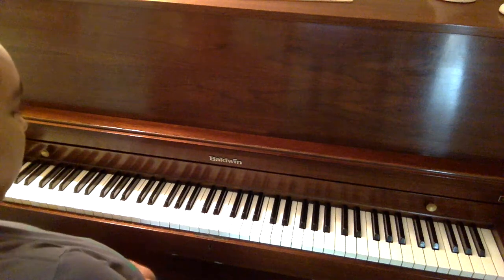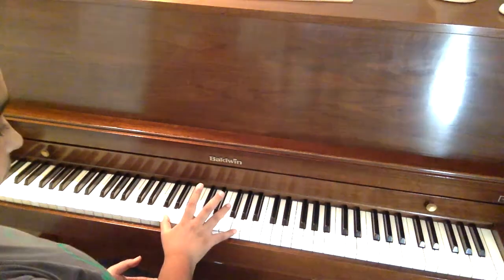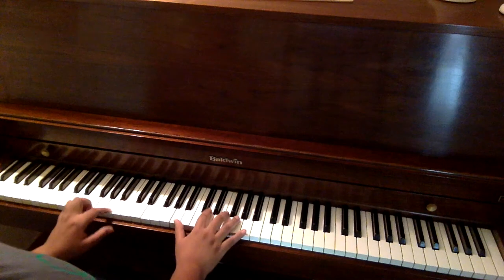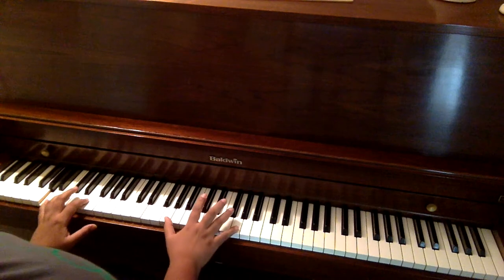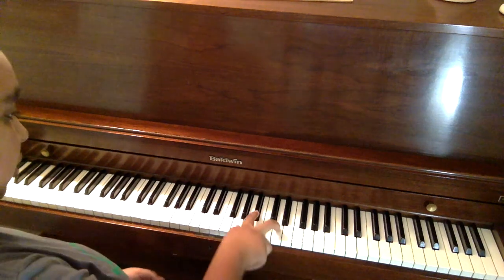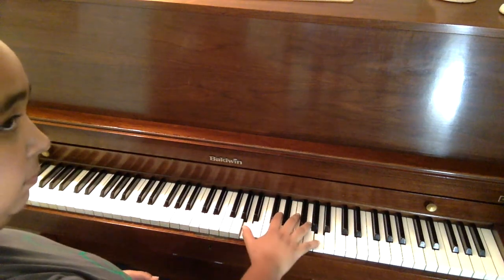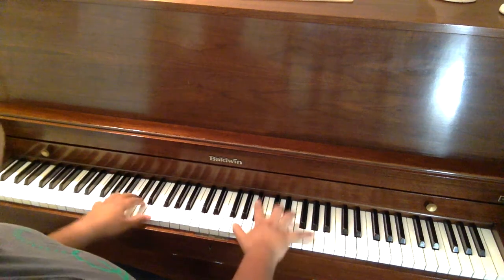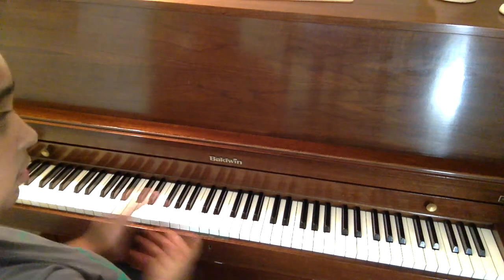PIANO TUTORIAL: Latin Praise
Basic fundamentals for playing Latin praise in church.